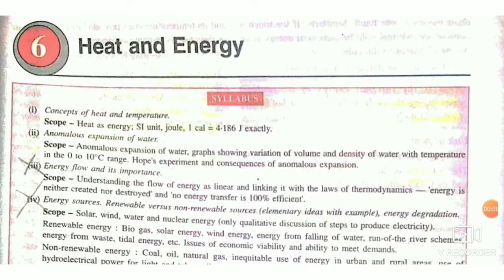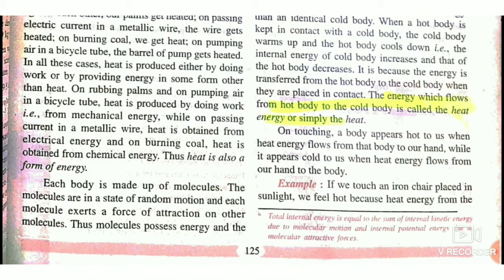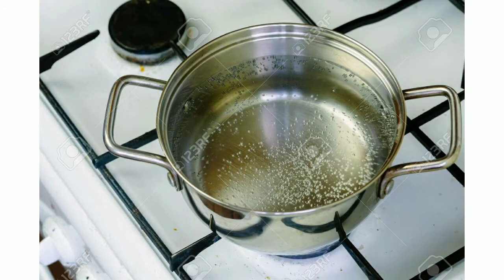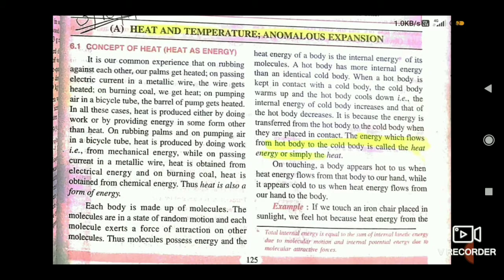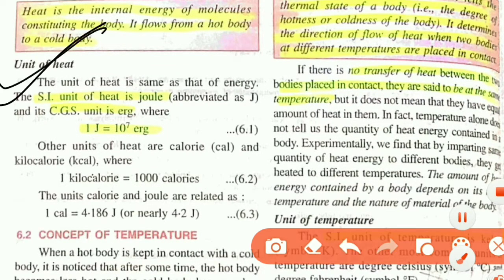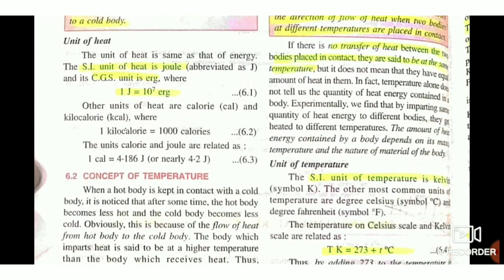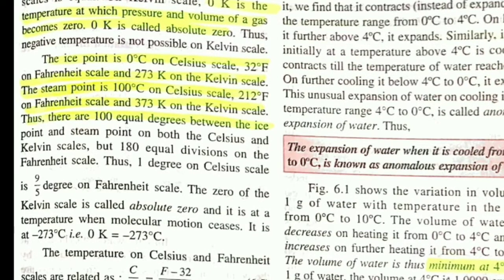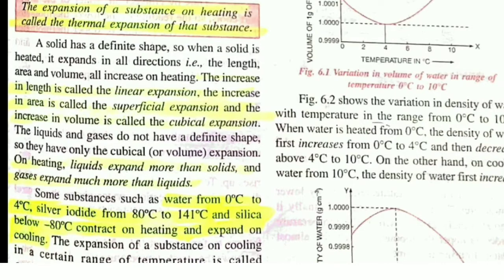Heat and Energy | Class 9 | ICSE Board | Part 1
Assalam Alaikum wa rahmutallahe wa barakatuh.

Hope you are safe and sound. This is the video of Physics " Heat and Energy".

-Hayat💕